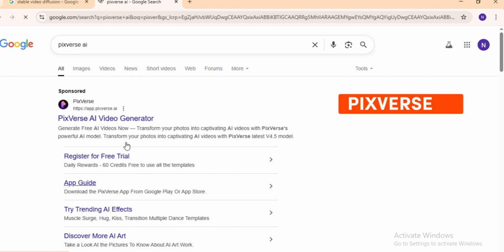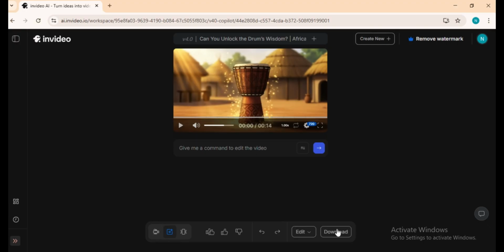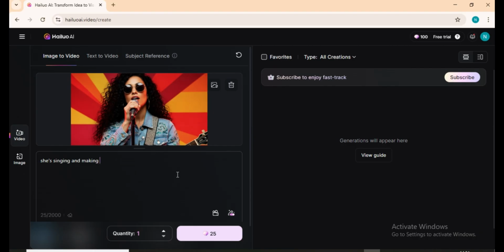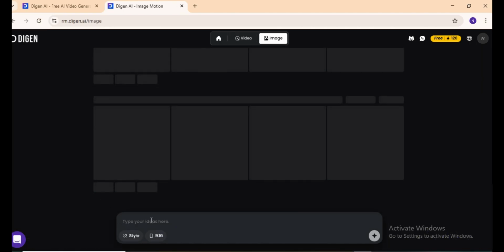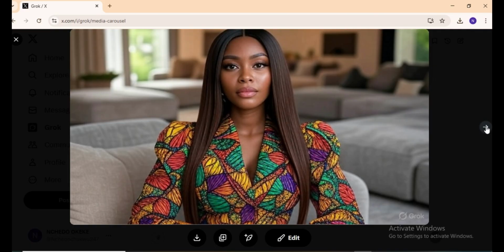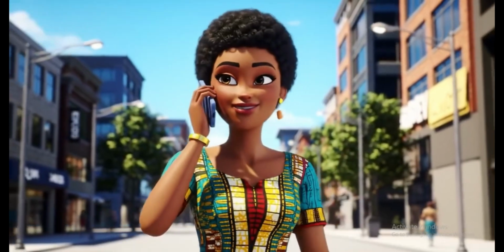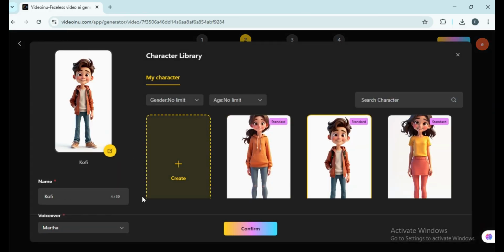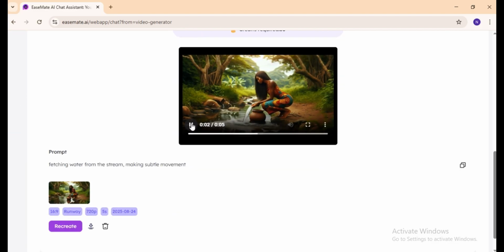Best AI Video Tools (Text-to-Video & Image-to-Video)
Are you a storyteller, African folktale enthusiast, AI content creator, or 3D animator looking to explore AI video generation tools? This video is for you.

In this tutorial, I walk you through several AI platforms that can turn scripts, text, and images into videos using their available features. You’ll see how tools like Pixverse, InVideo AI, Kling, Digen, Videoinu, Hauilo, Grok, Veo, EaseMate, and others can be used for text-to-video and image-to-video creation.

Whether you’re creating African folktales, motivational content, YouTube videos, TikTok shorts, or cinematic-style animations, these tools can help you experiment and develop your ideas.

👉 I’ve also linked a tutorial in the pinned comment showing how to generate story ideas from a single AI-generated image.

• Learn how to create videos using available free credits and features on different platforms
• Explore features like start and end frames for smoother storytelling
• Discover tools useful for creators, educators, and storytellers
• Save time with AI-assisted scripting, visuals, and editing

If you enjoy content around AI tools, video creation, and storytelling, this video will give you practical ideas to explore.